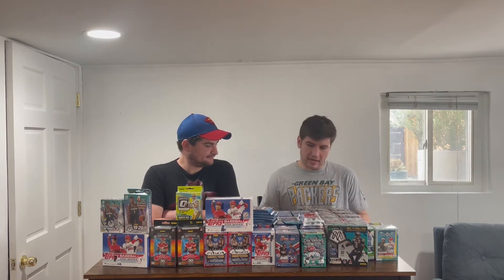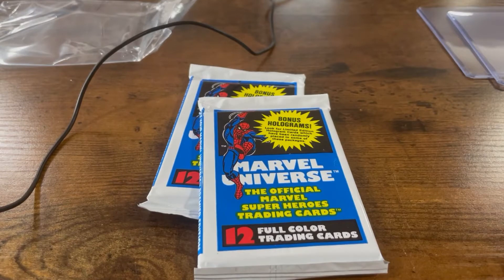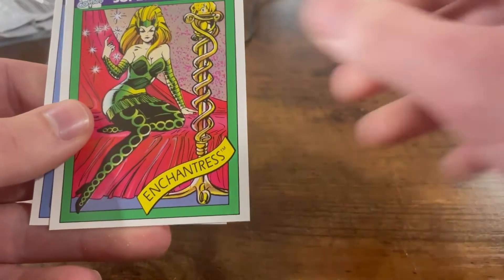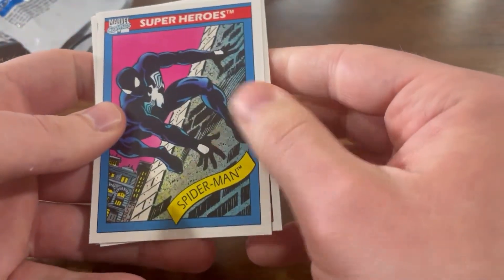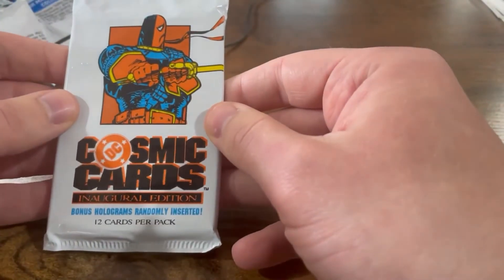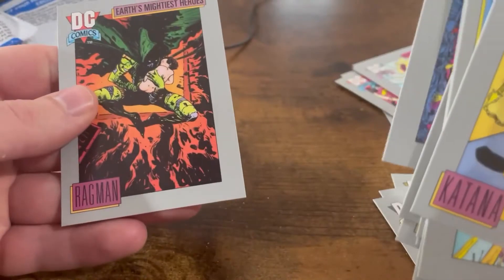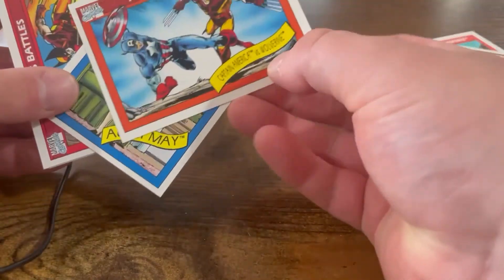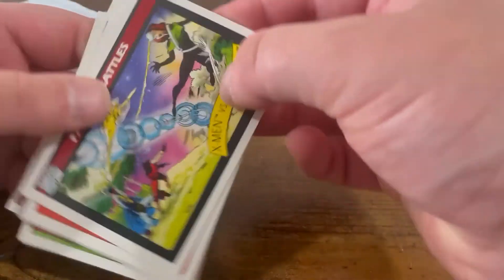SCUBs E15 P1 Marvel and DC Opening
It's no secret the SCUBs are nerds! They start off their 15th episode opening up Marvel and DC Superhero packs from 1990 and 1991! This is one of the coolest things you'll see so don't miss it!